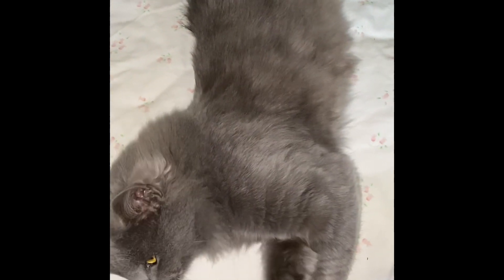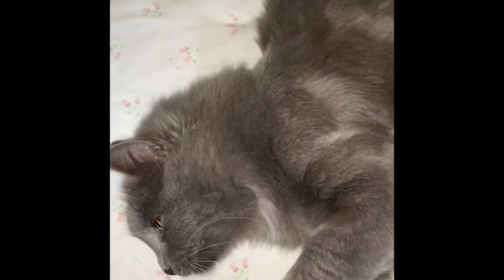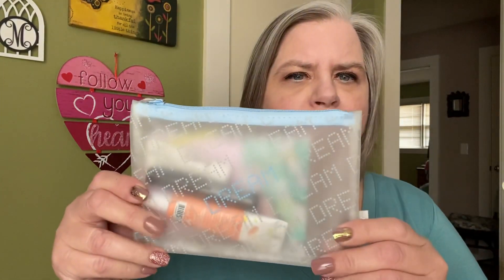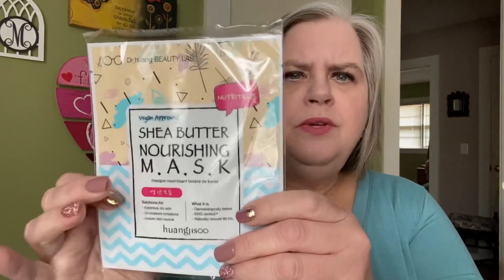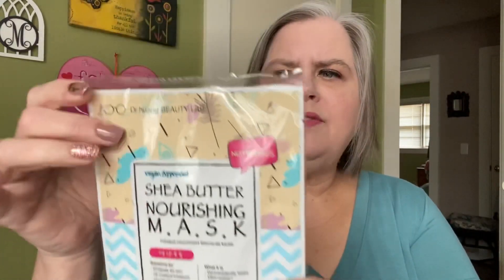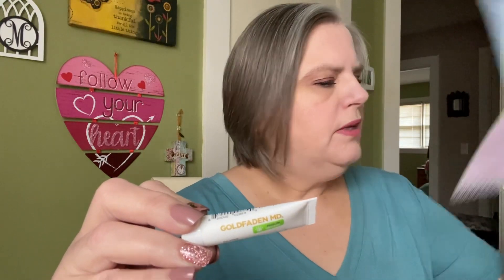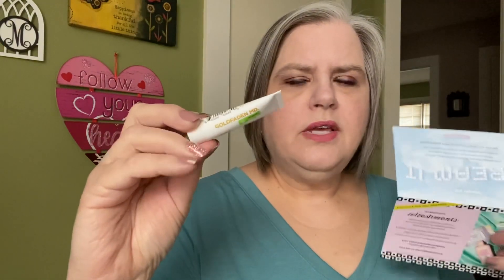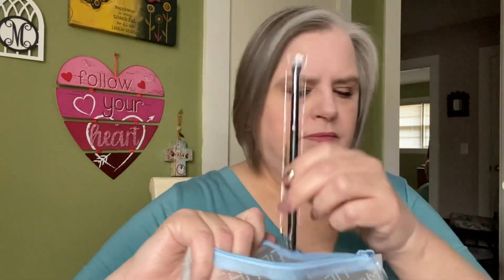Ipsy Glam Bag January 2021 & Princess Grace 😻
Ipsy

My Winter Wonderland Collab with Laurie Latimer

Laurie Latimer’s Winter Wonderland video

How to make your YouTube account public